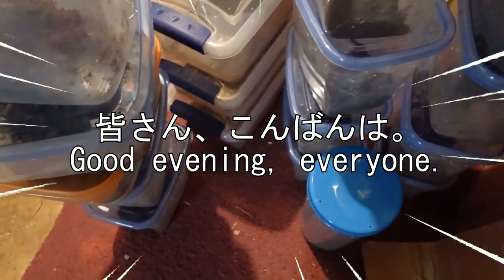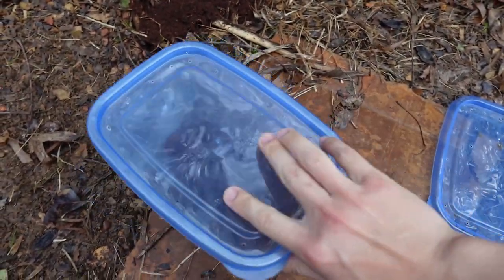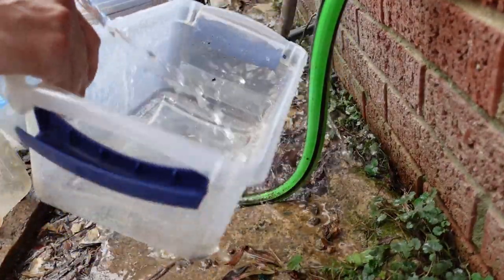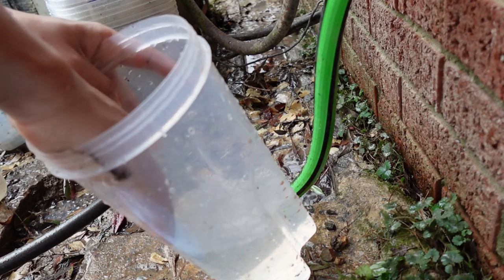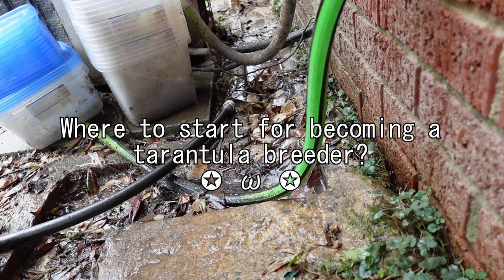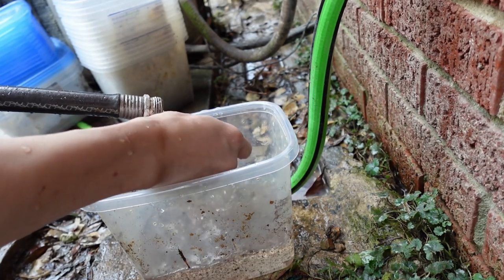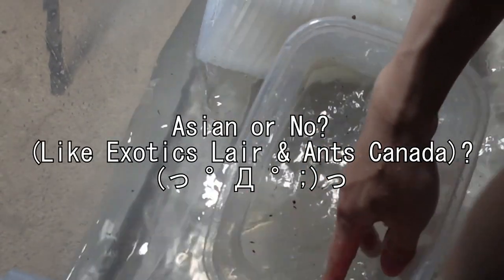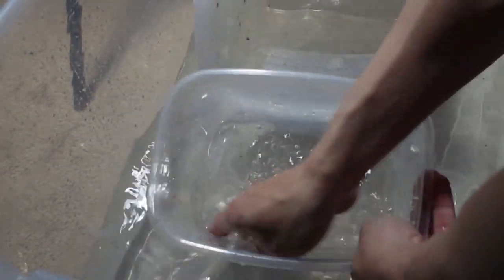WASHING TARANTULA D̶i̶s̶h̶e̶s̶ Enclosures + Q&A!!!【Tarantula Cleaning & Q&A】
Let's talk about washing and cleaning enclosures with Q&A as well.